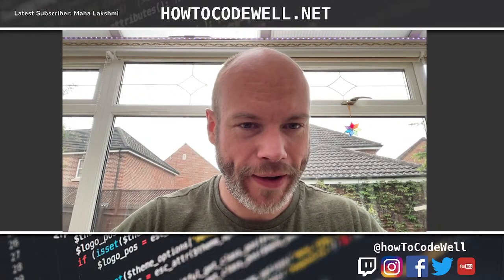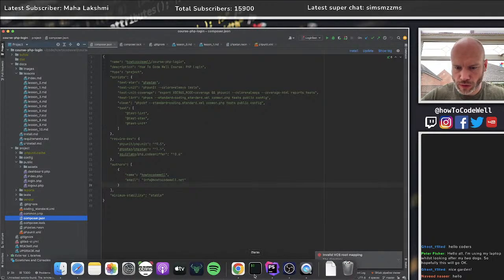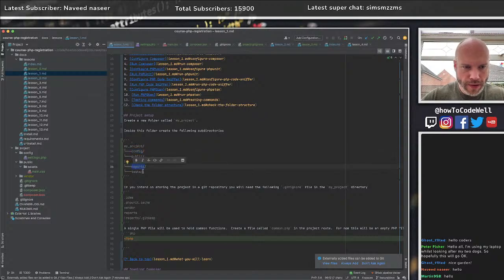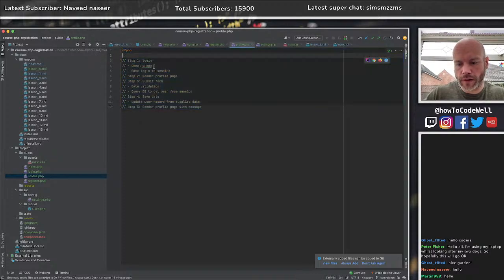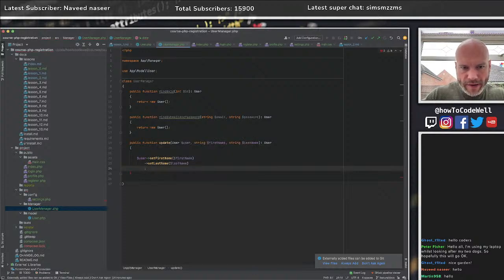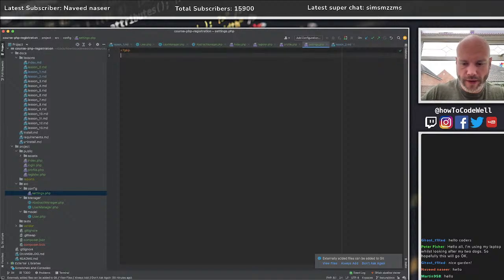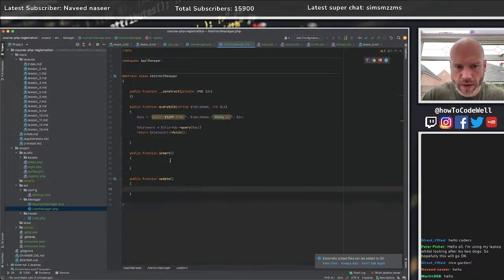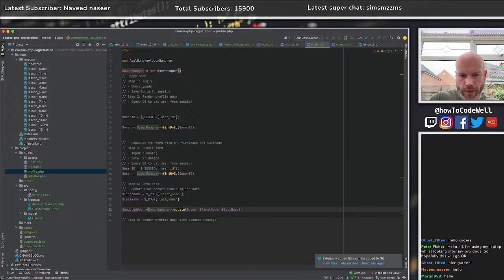Building PHP + MySQL Registration Course - Part 2